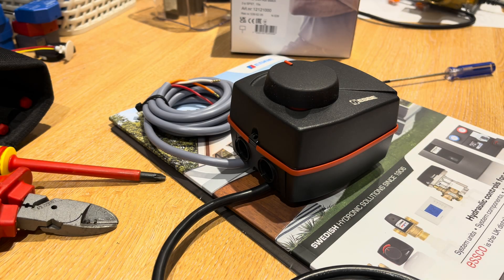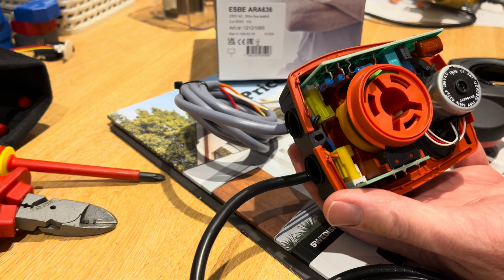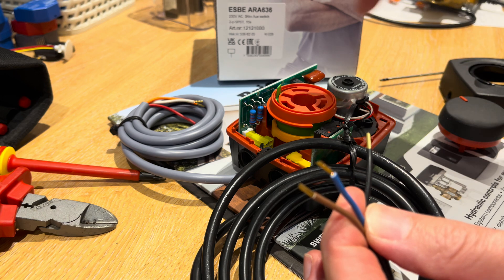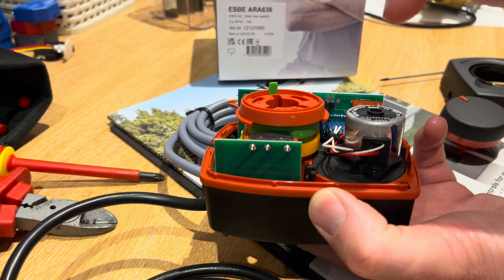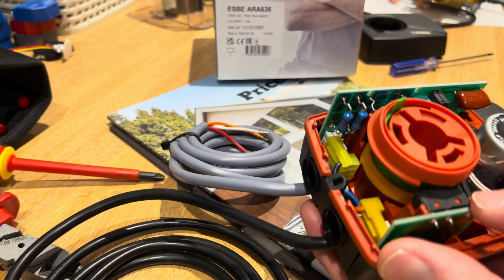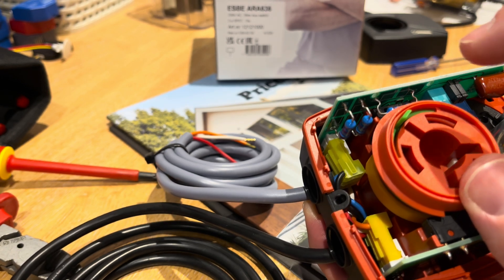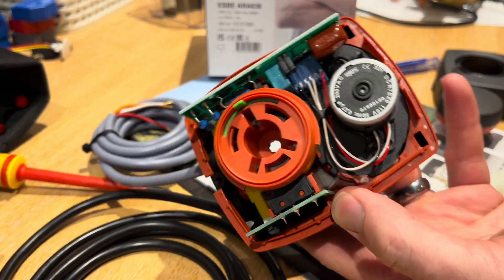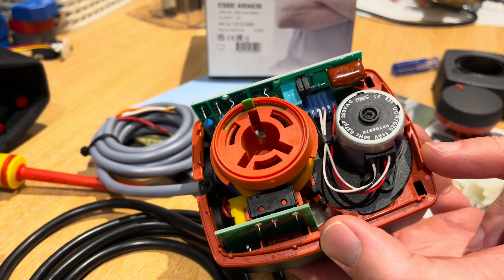ESBE ARA600 Series - ESBE ARA636 2 Point Actuator Overview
Richard shows why the ESBE ARA636 2 Point 15 Second Actuator is the actuator of choice for use with ESBE VRG13X and VRG23X valves up to DN32.

In this video Richard talks about the wiring, operation and application options for the ESBE ARA636 2 Point Actuator.

MWPHS.co.uk are a specialist supplier of ESBE valves in the UK and can help specify and supply rotary mixing and diverter valves for your application.